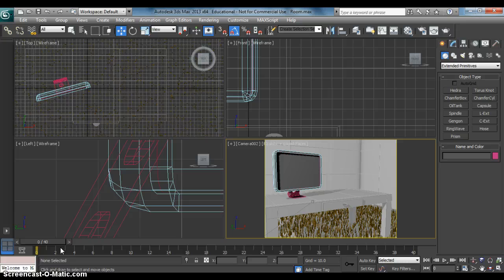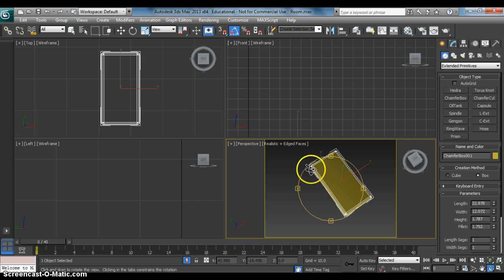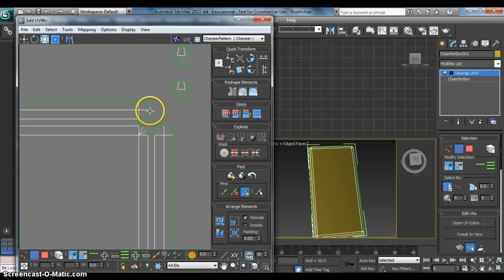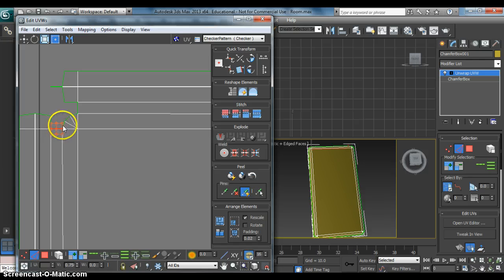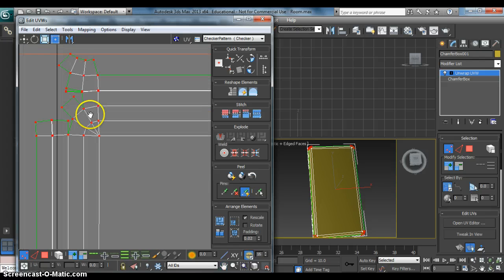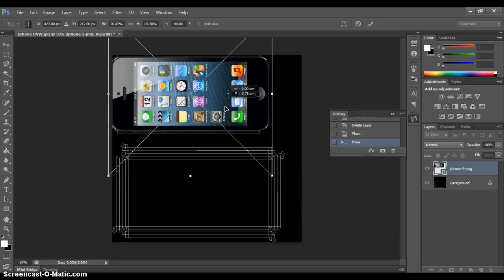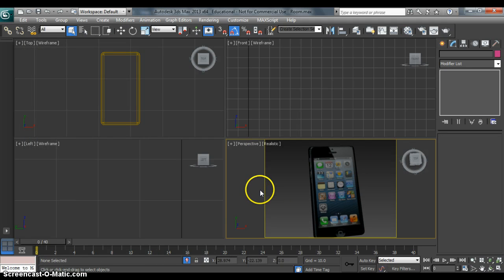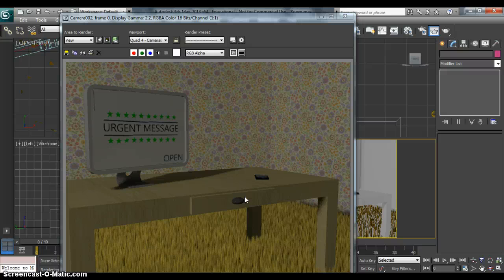Room Animation Part 6 - 3DS Max - Completing the Modelling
Finishing the modelling by addign the phone and making a few last minute teweaks as well as some more UVW mapping.